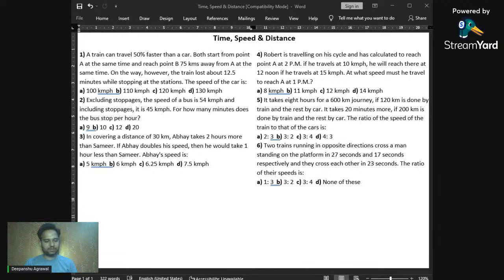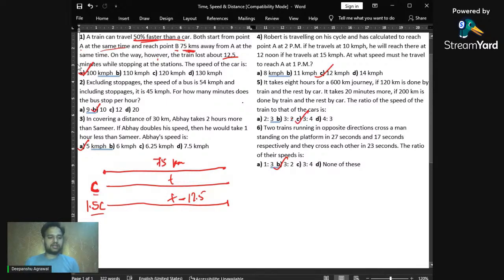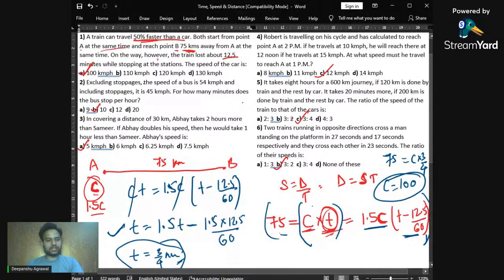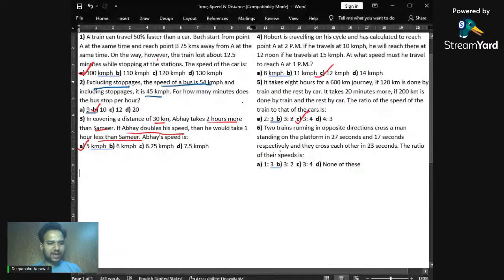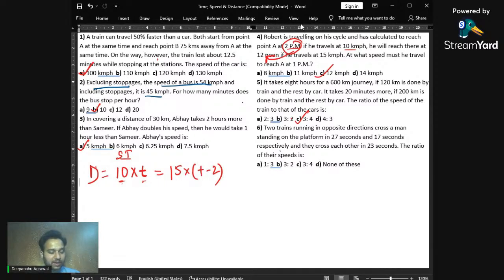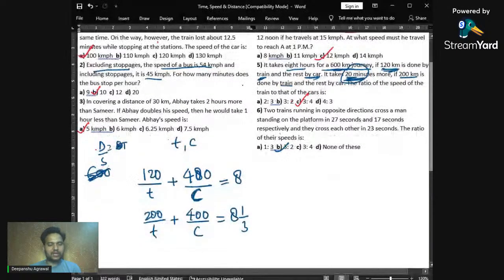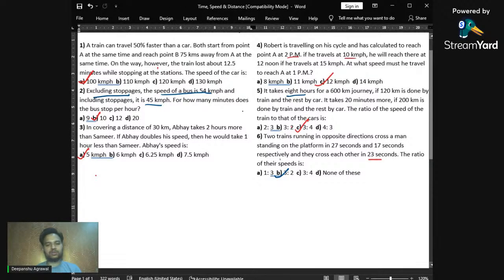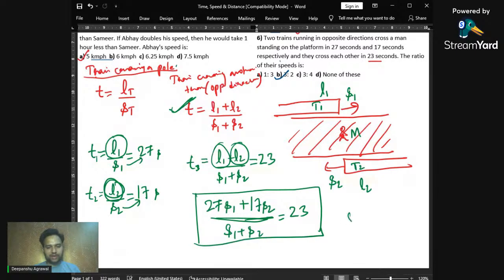Topic Wise Live Short & Quick Assessments For CAT | Session 3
In this video series, Deepanshu Agrawal will pick some questions, give you some time to solve those questions and then will give you the solutions of the questions.